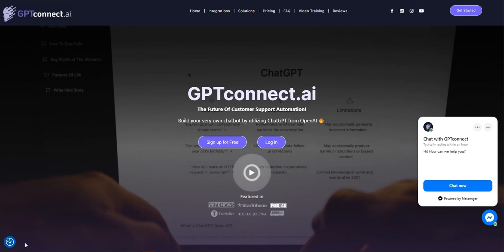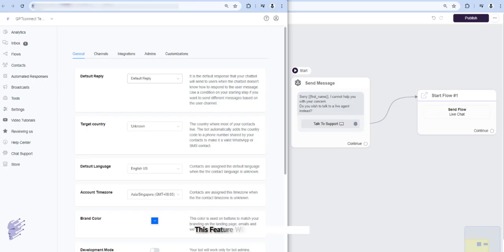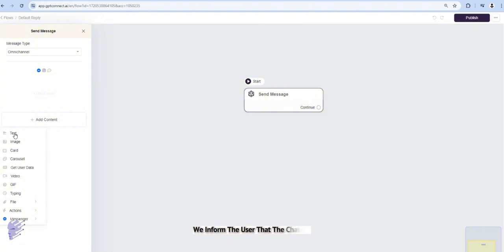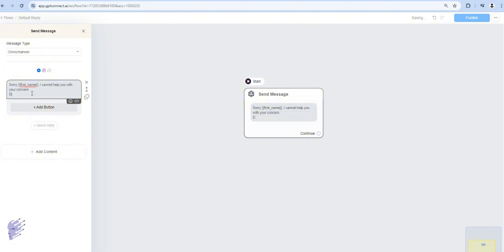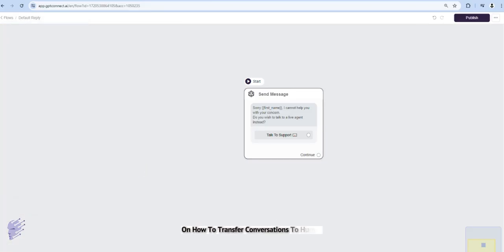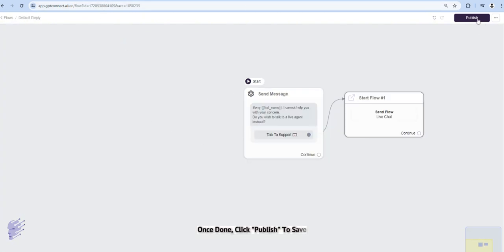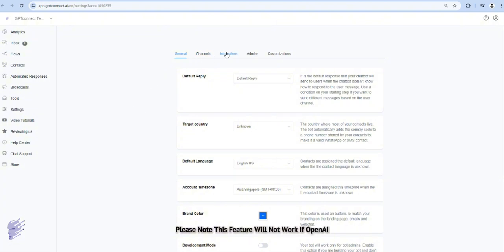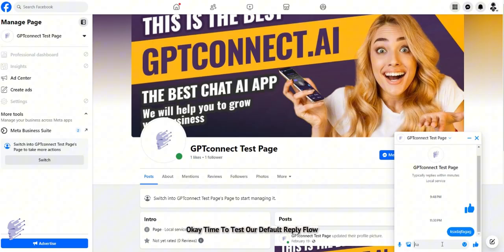How To Create A Simple Default Reply Flow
🛠️ Introducing the Default Reply feature! 🌟 Ensure your chatbot stays on track by managing responses to unclear or off-topic queries. 🗣️ Enhance user experience and maintain control with this powerful tool. Say goodbye to confusion and hello to clarity!🚀